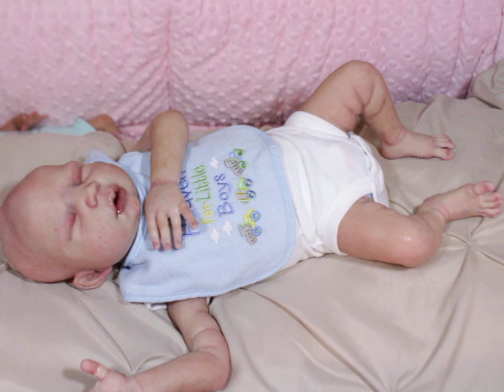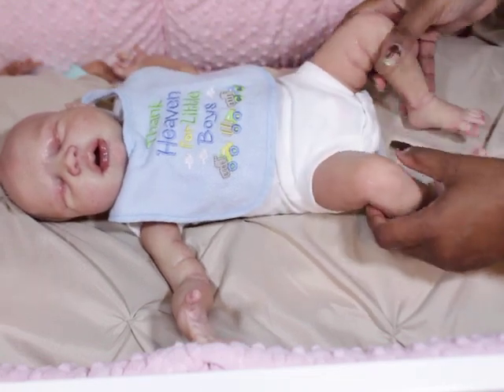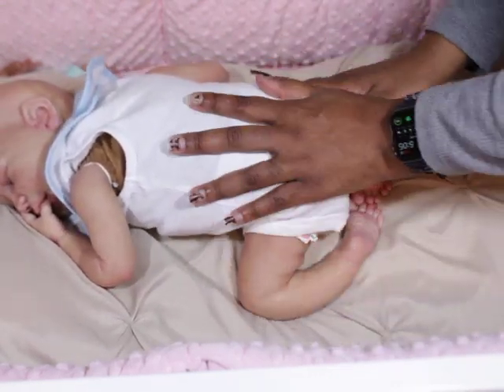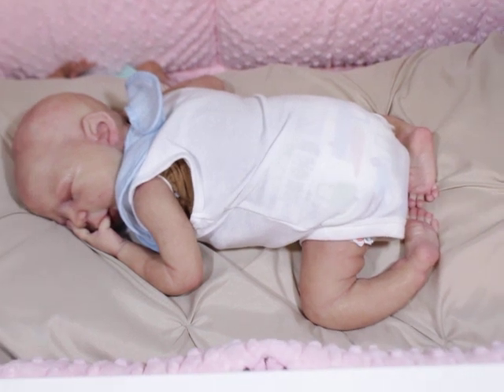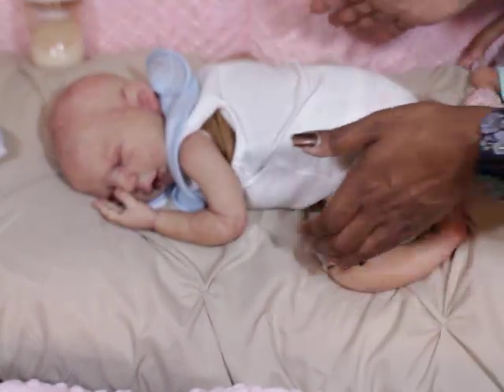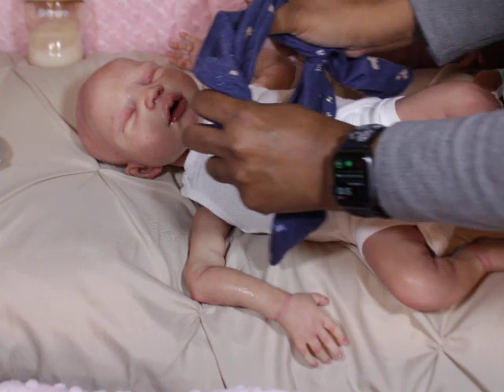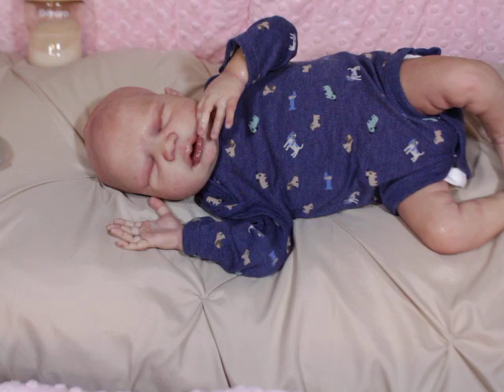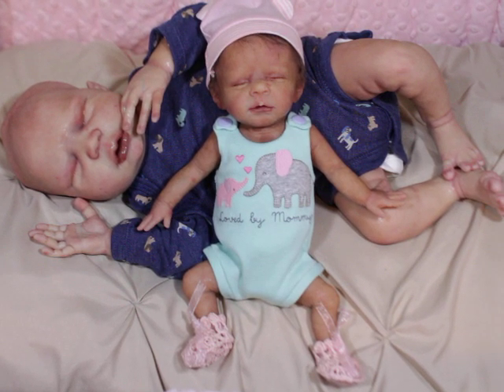Silicone baby Bryson Mini Make Over (Alex by Claire Taylor)